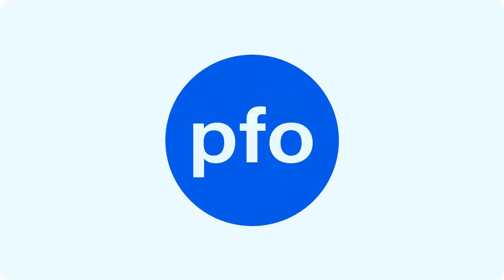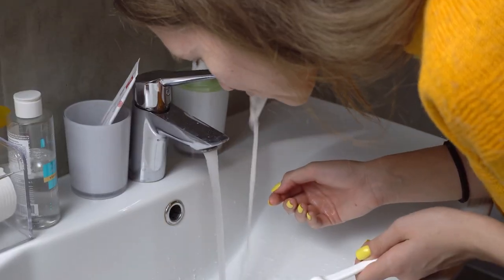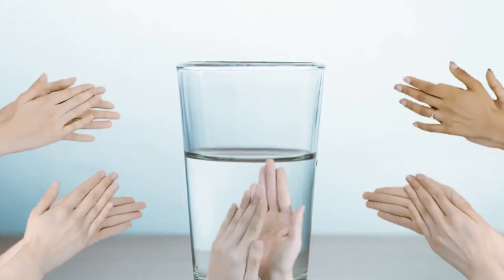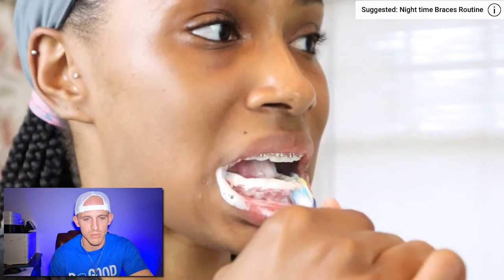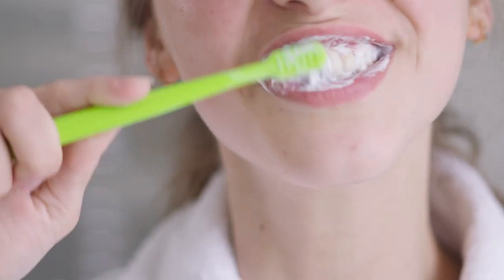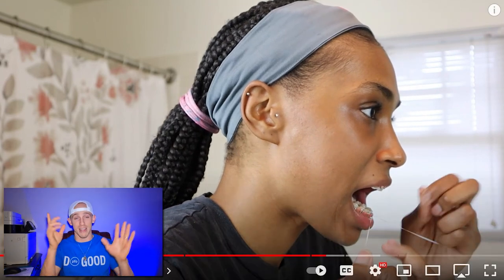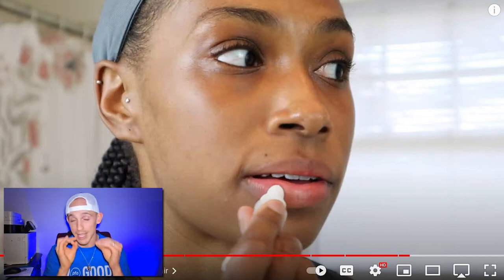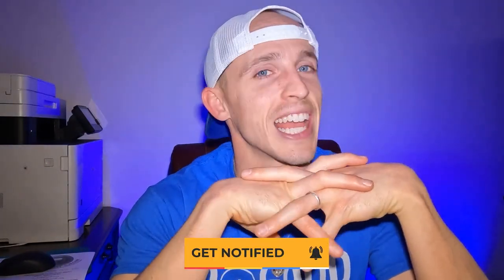Morning Routine with Braces... Orthodontist Reacts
I react to a video by Victoria about her morning routine with braces. I will emphasize the importance of cleaning braces in the morning and at night, using a water flosser, waiting to brush teeth after eating, using a soft-bristled toothbrush and fluoride toothpaste, and using lip balm to moisturize lips during orthodontic appointments - very important!

1. Which orthodontic treatment is the fastest?
2. Which treatment is the best? Braces or Invisalign?
3. How old do you need to be to get braces?